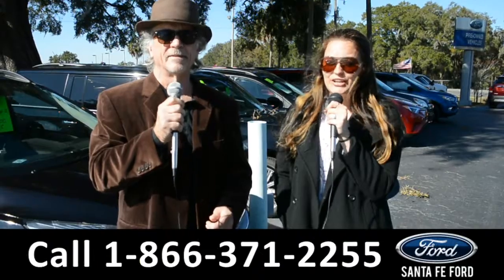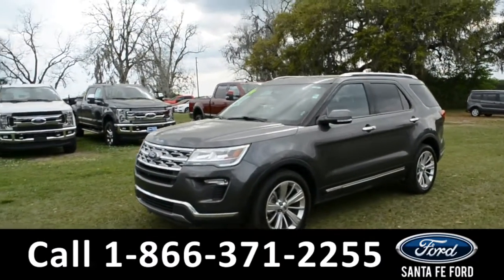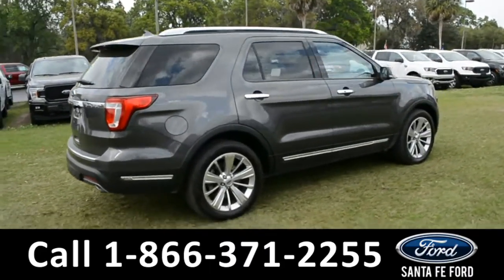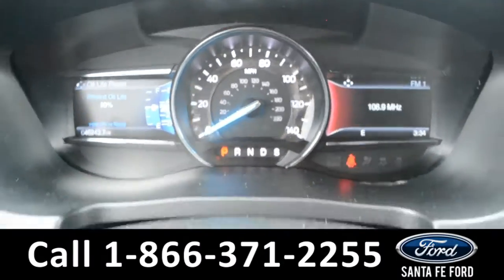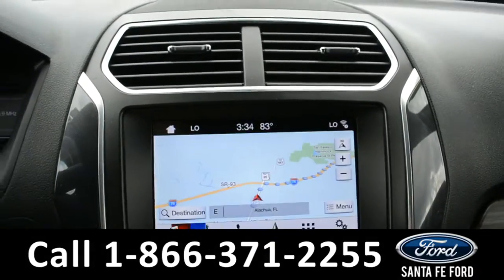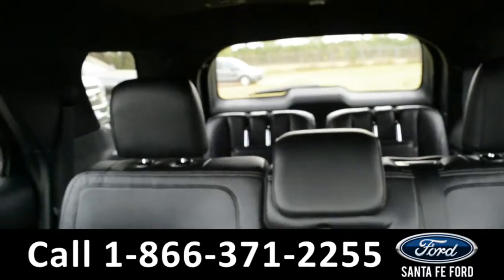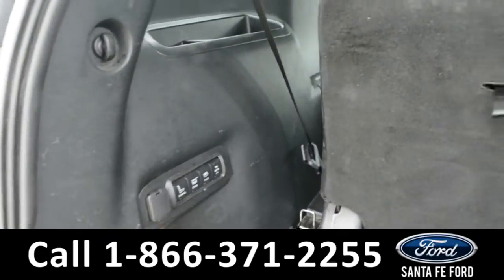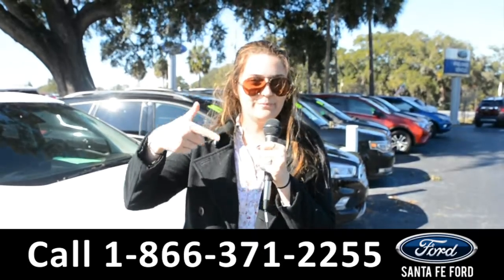Ford Explorer Alachua Gainesville Fl 1-866-371-2255 Stock# G-40277P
Ford Explorer Alachua Gainesville Fl 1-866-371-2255 Stock# G-40277P Here's the LINK!

video videos Ford Explorer Alachuaa Gainesville Fl